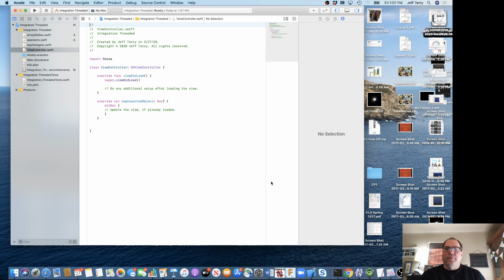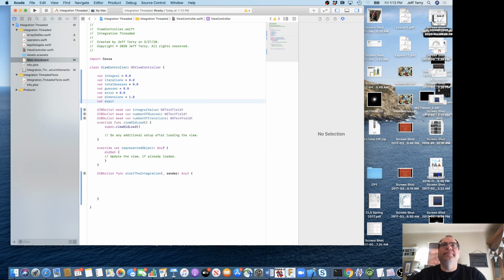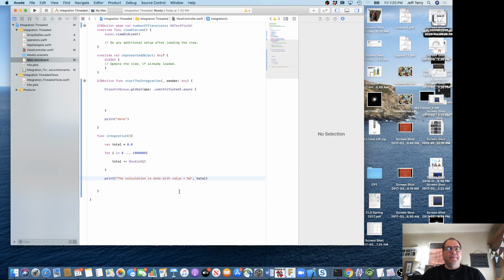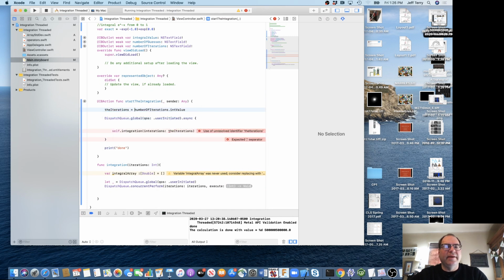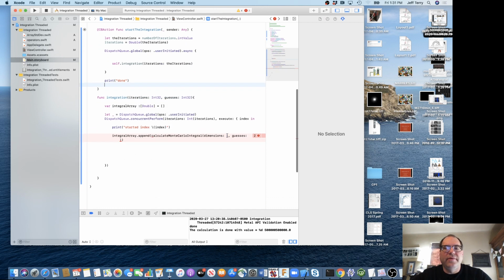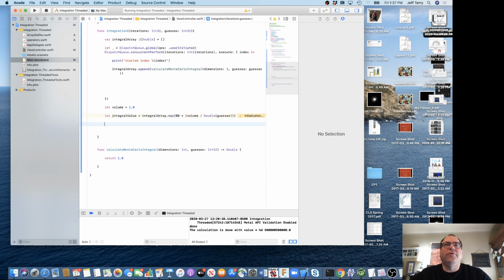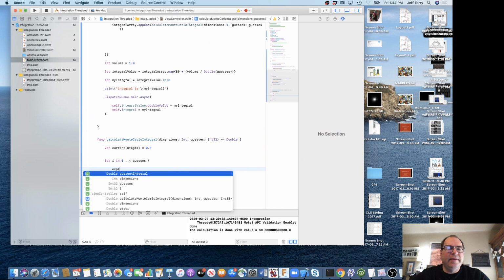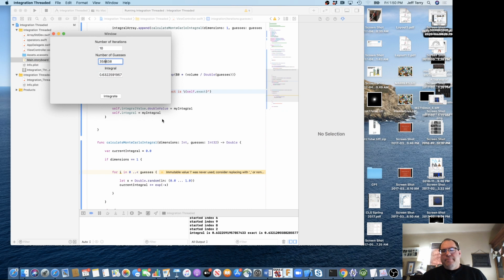Monte Carlo Integration using DispatchQueue and concurrentPerform in Swift 5 Part 1 of 4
This program uses Monte Carlo Integration to calculate the integral of exp(-x) from 0 to 1. Monte Carlo Integration is slow as the calculation improves with the sqrt(N) where N is the number of guesses. One can get valuable speed up In the calculation by threading the calculation and utilizing multiple processors or cores. This program utilizes Swift 5 and DispatchQueue (specifically concurrentPerform) to thread the calculation of the integral.